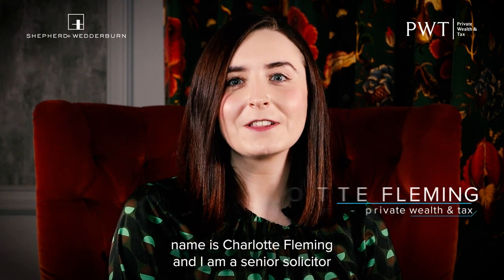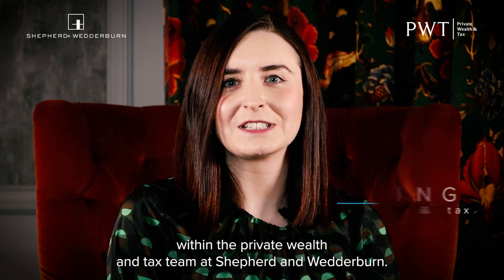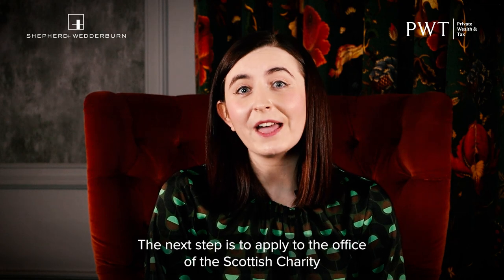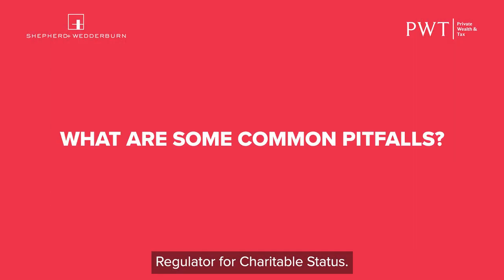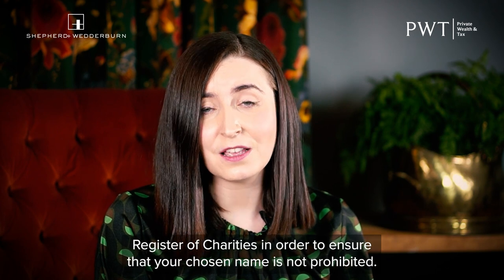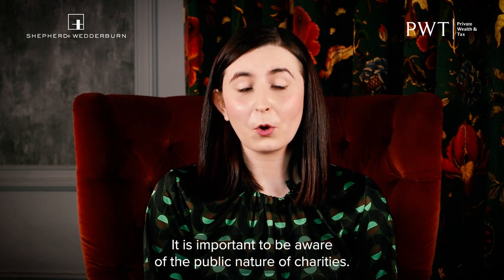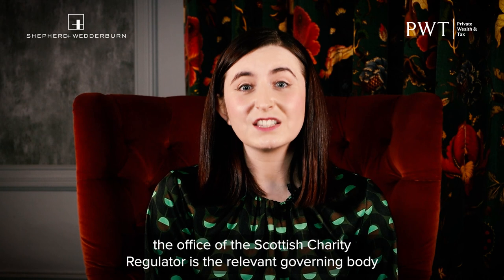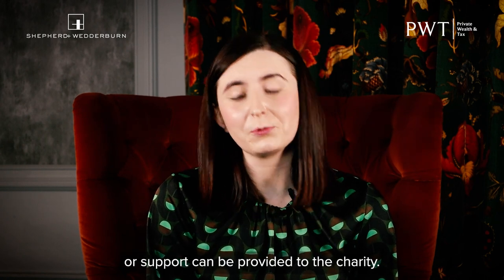How to set up a charity - Charlotte Fleming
Do you, or does someone you know, want to set up a charity? Charlotte Fleming, senior solicitor in the private wealth and tax team explains how to set up a charity.